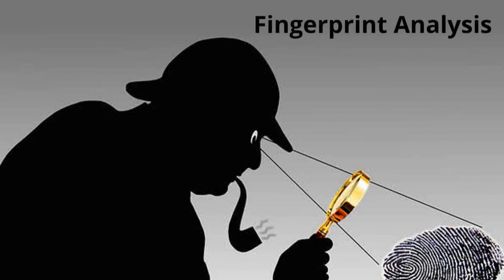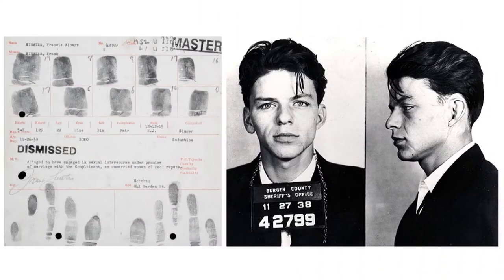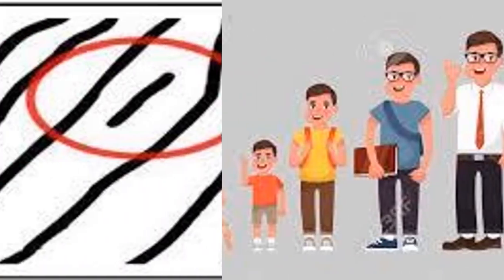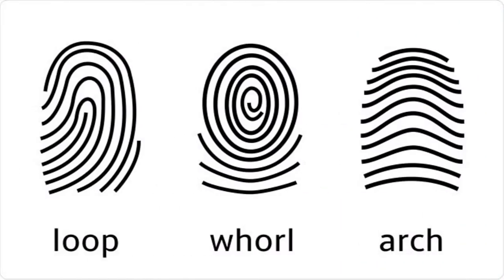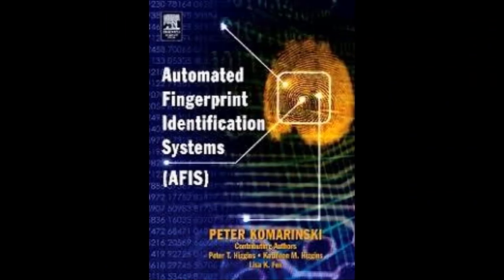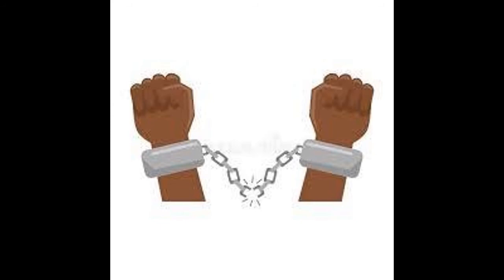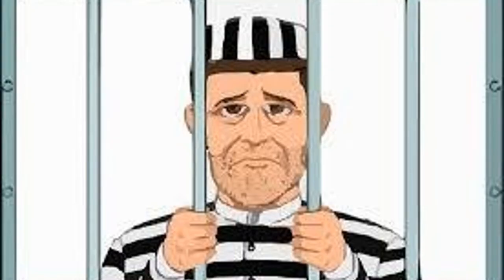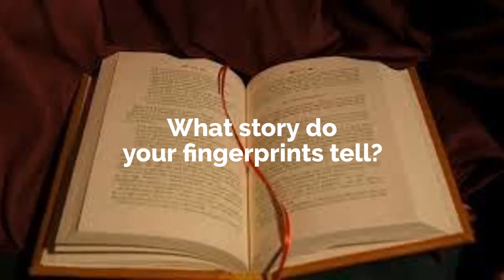Fingerprint Analysis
This is a video describing fingerprint analysis and how it is used in law enforcement agencies. This is an official upload of my application to the Science Ambassador Scholarship.